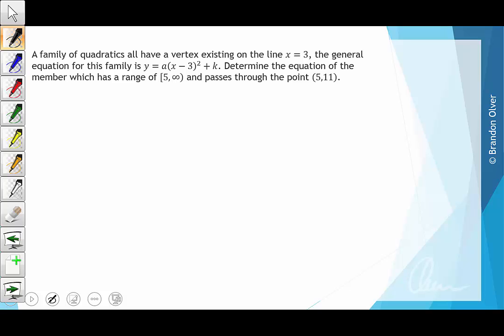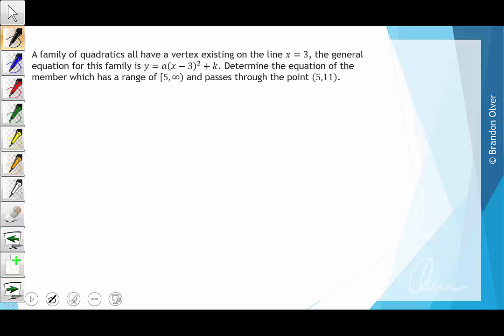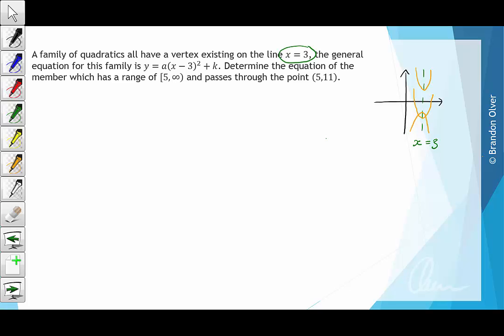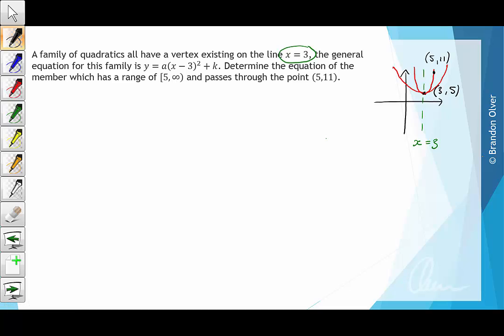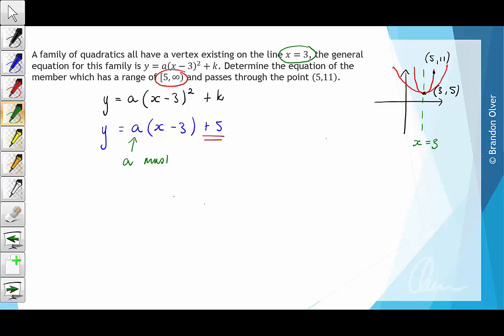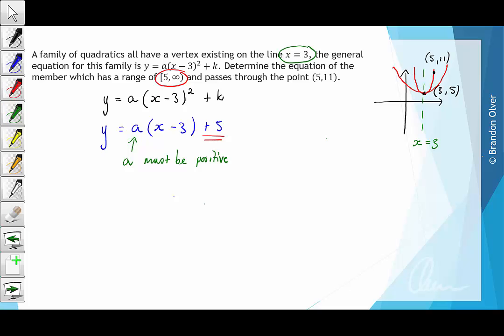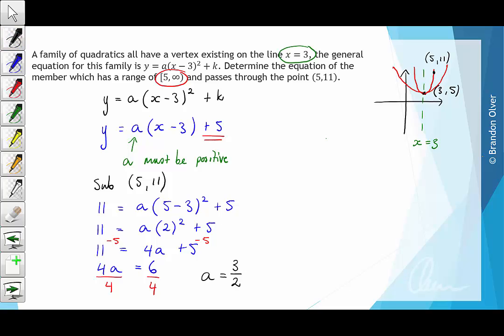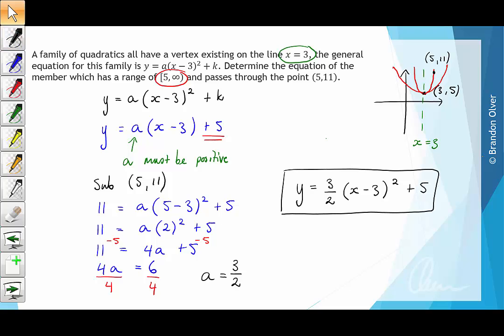[MM1-2] 4J - Example 1